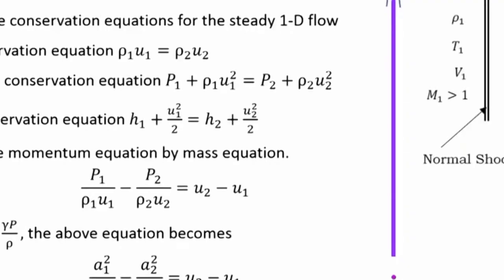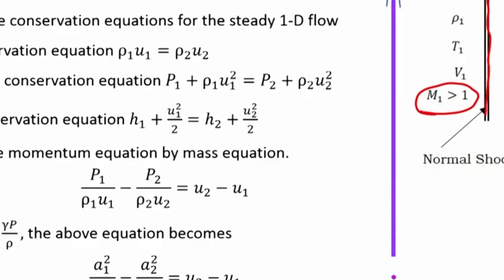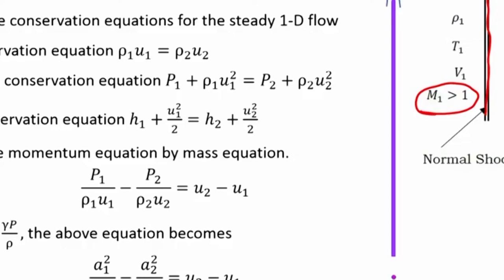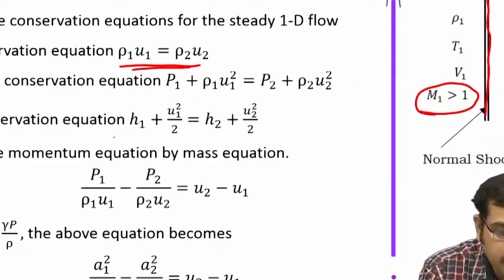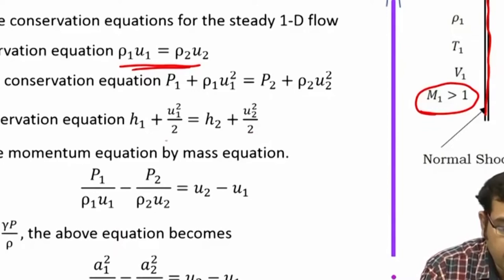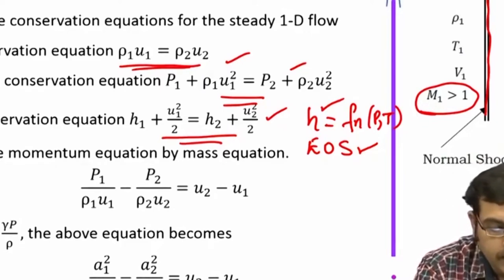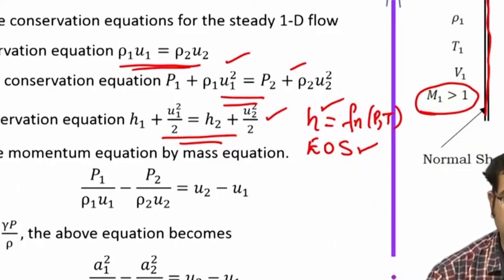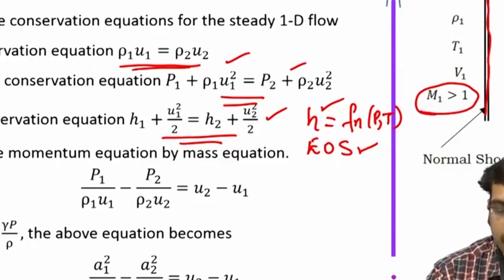Lec 16: Normal Shock Relations - II a swayamprabha